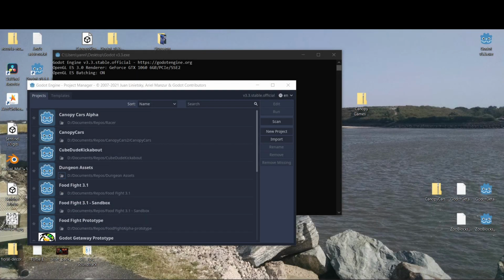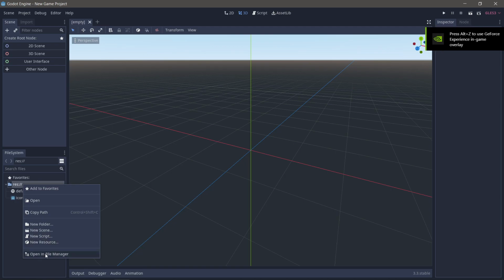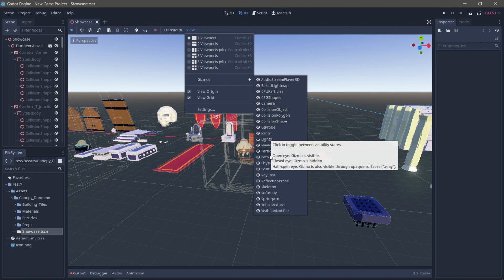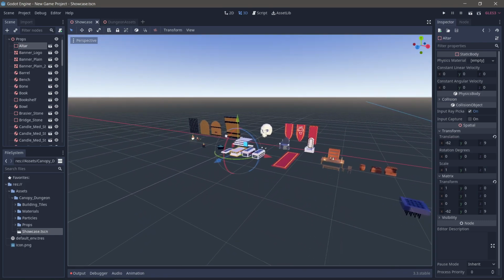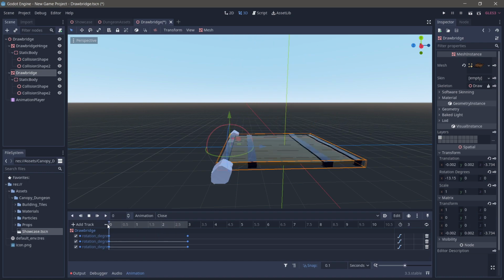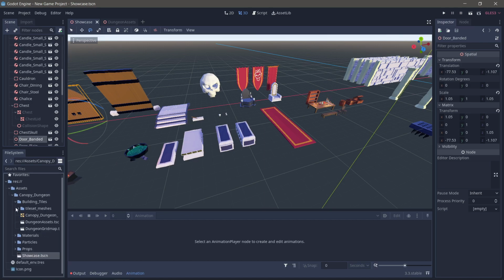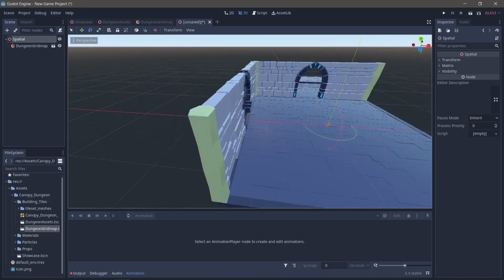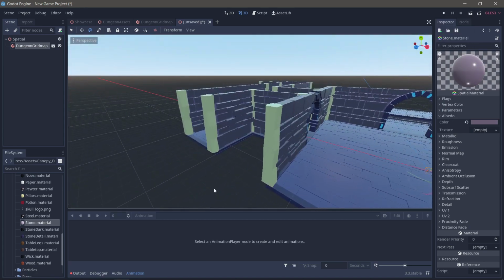How to use the Canopy Games Dungeon Kit